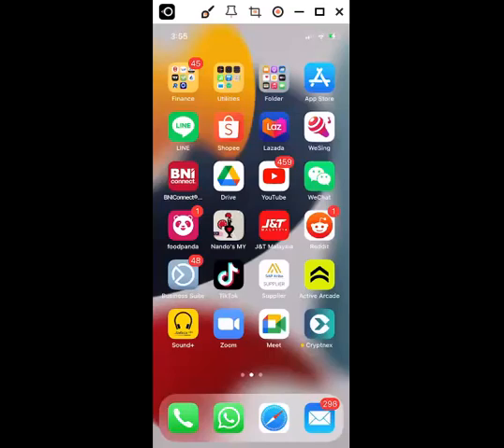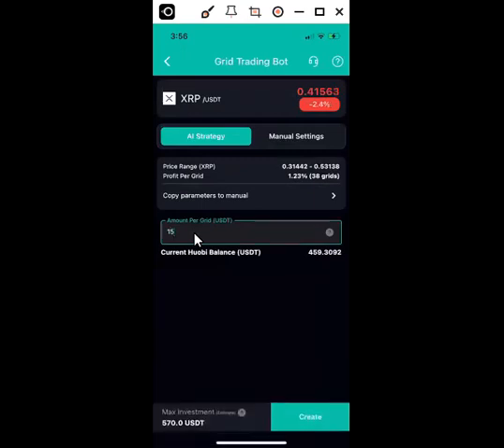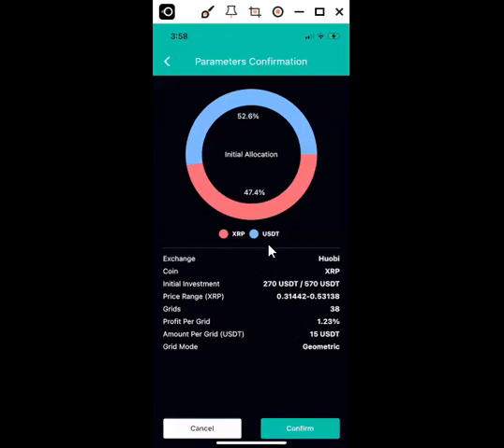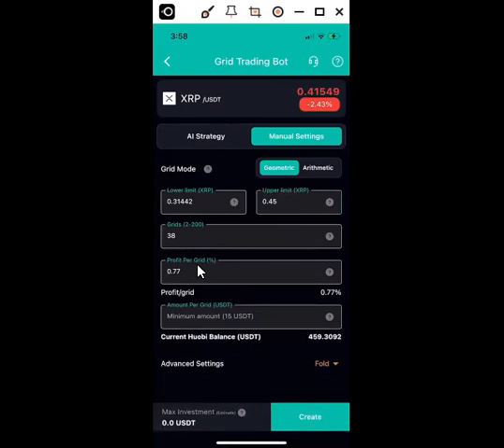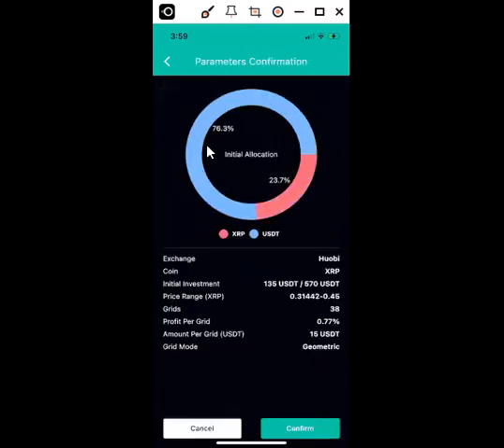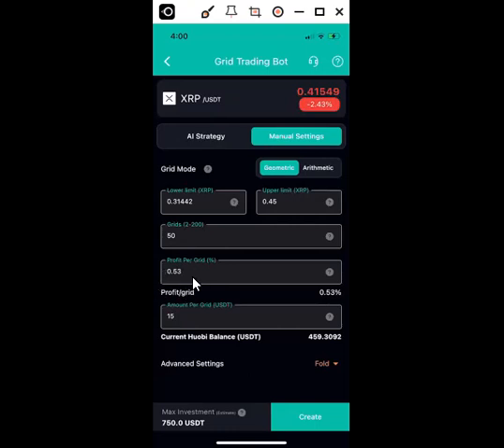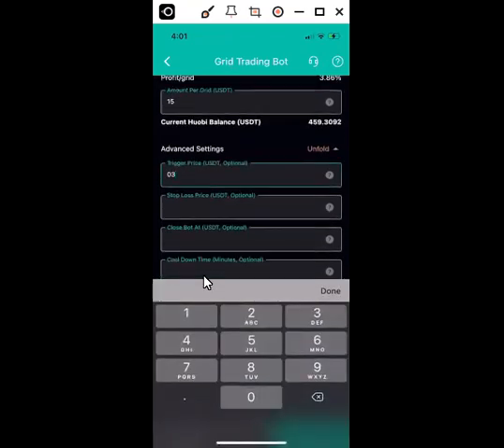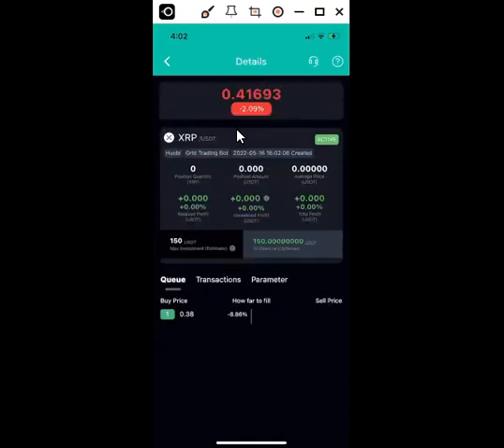How to Create a Cryptnex Grid Trading Bot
Step-by-step guide and explanation of how to create a Grid Trading Bot.

Please get your registration code from your introducer or sponsor to start.